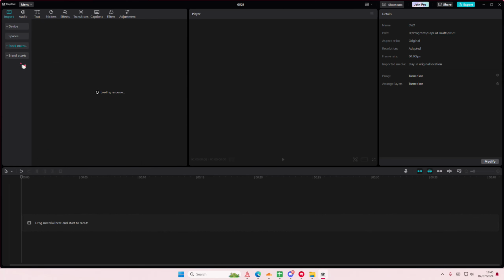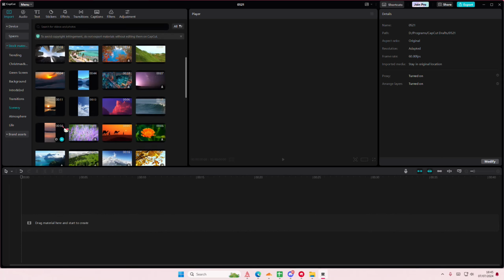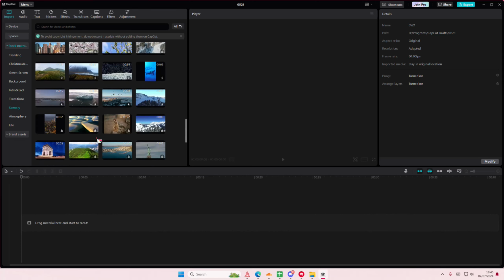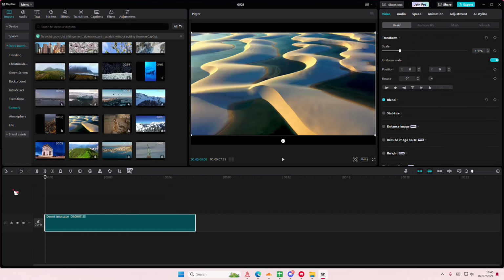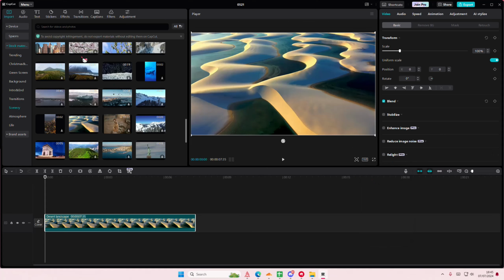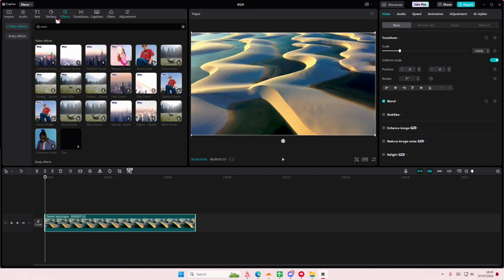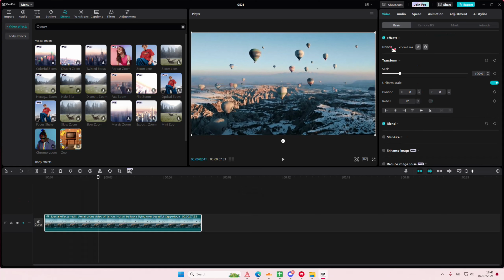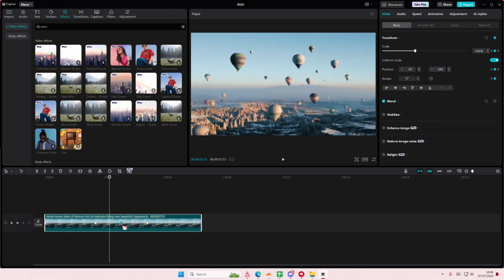👍 QUICKSTART: How To Zoom In on CapCut PC | 2024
Learn how to zoom in on CapCut PC by watching this video.